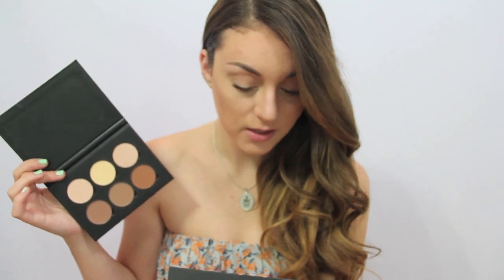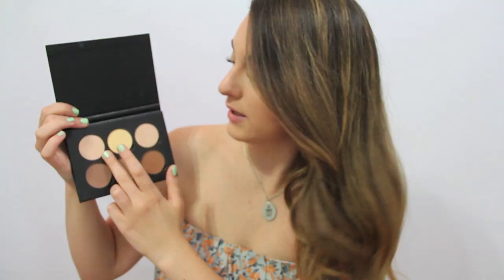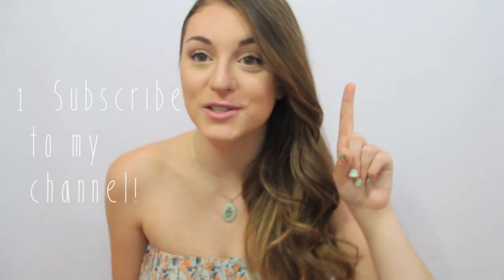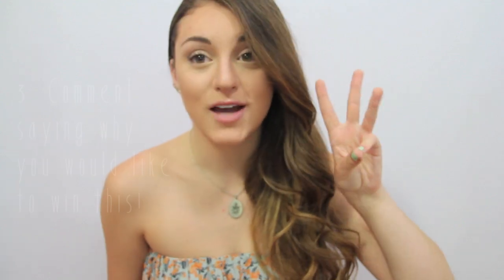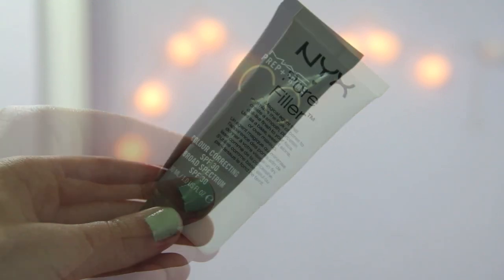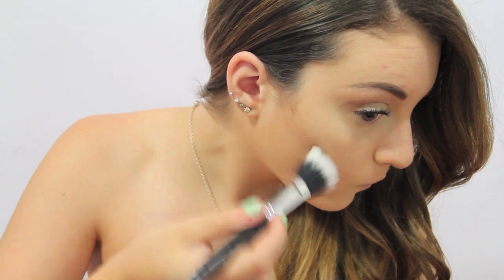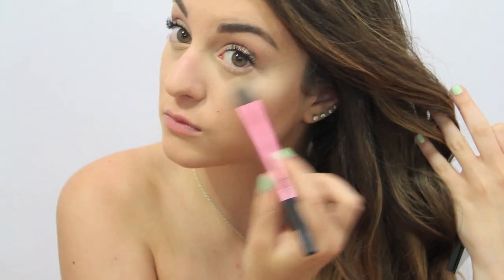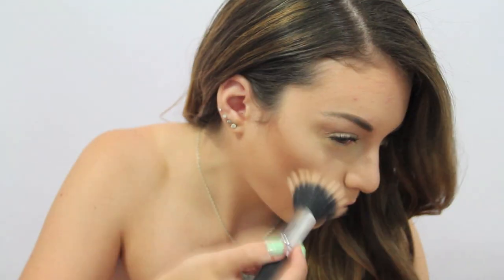❀CONTOUR ANASTASIA KIT DEMO & GIVEAWAY❀ CLOSED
WINNER:  Amari Angelique

RULES!
♡3. COMMENT why would would like to win/why you would like this product!